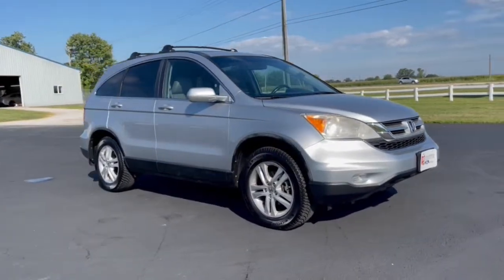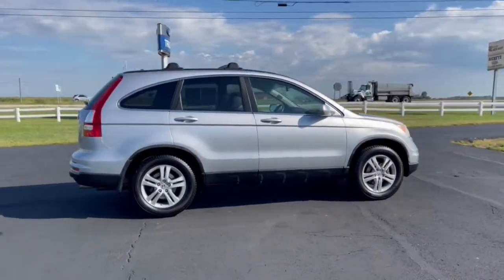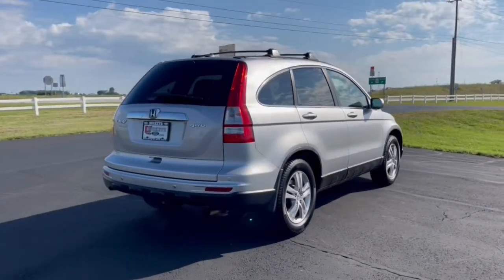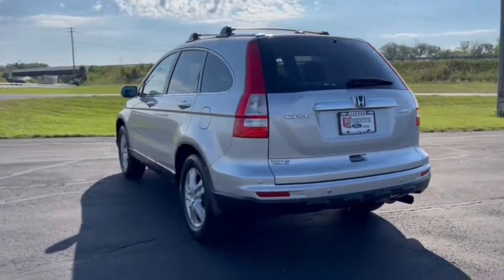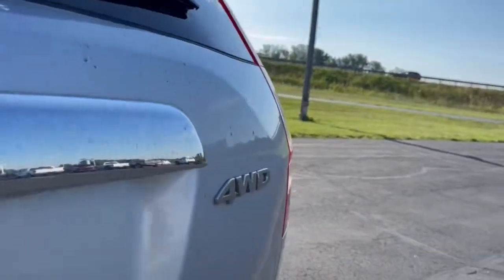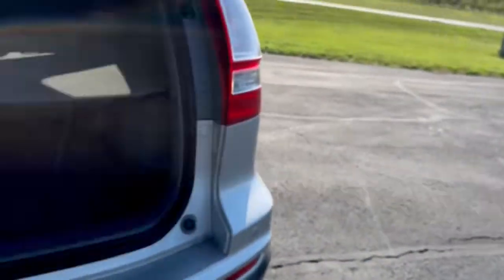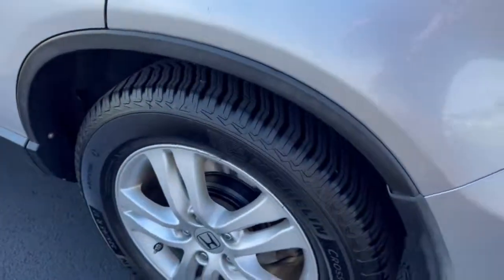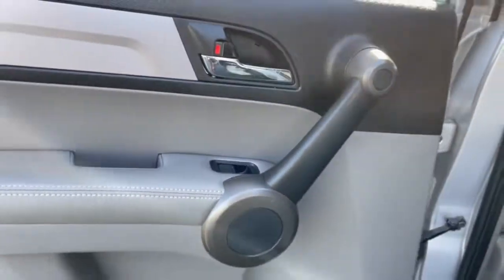2011 Honda CR-V London, Springfield, Columbus, Dayton, Hilliard, OH 22T218A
Glacier Blue Metallic Used 2011 Honda CR-V available in London, Ohio at Buckeye Ford. Servicing the Springfield, Columbus, Dayton, Hilliard, OH area.

Buckeye Ford
110 Us Highway 42